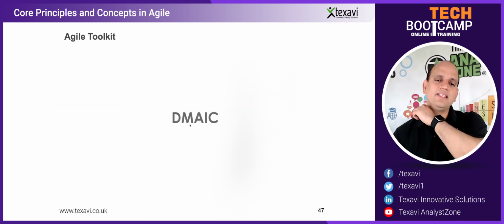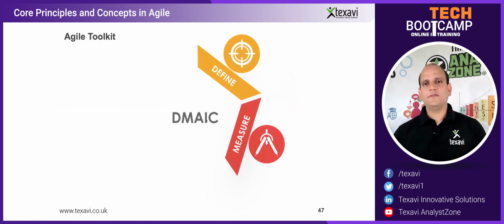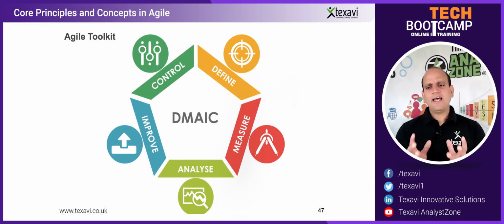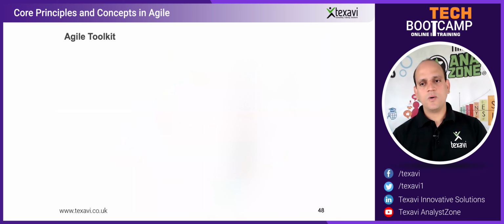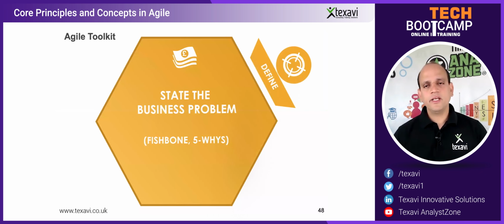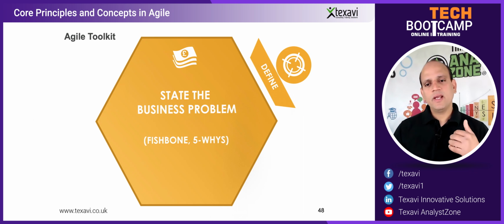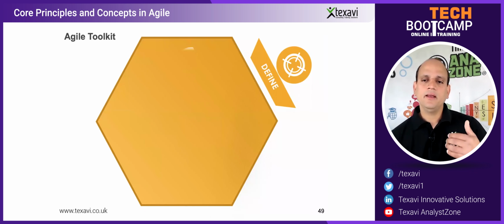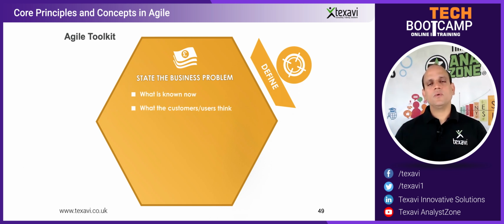Define the Business Problem with DMAIC (Part 1) - Using the Agile Toolkit in Software Development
In this video from Texavi, Pardha Mantravadi initiates the discussion on DMAIC, a powerful technique used in the LEAN software product development and process engineering initiatives. DMAIC stands for Define, Measure, Analyse, Improve, Control. The cycle of activities is similar to the PDCA (Plan, Do, Check, Act) in the quality assurance space. It can be used in any context, whether its a new product development, creation of a software application or improving the current business and/or technical processes.

Watch the video to learn how the teams can use DMAIC as a useful agile toolkit in the software development projects.